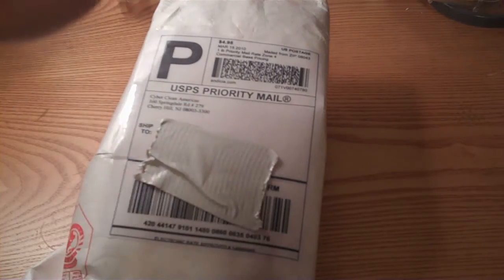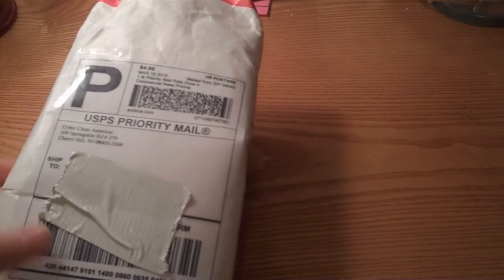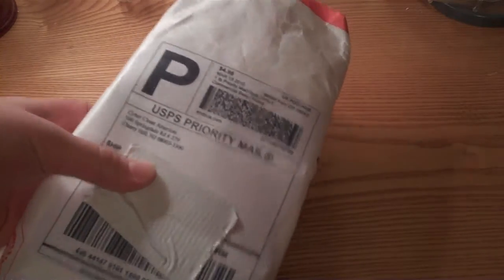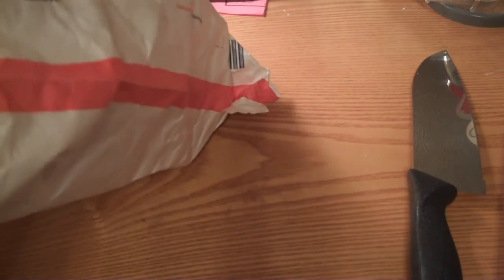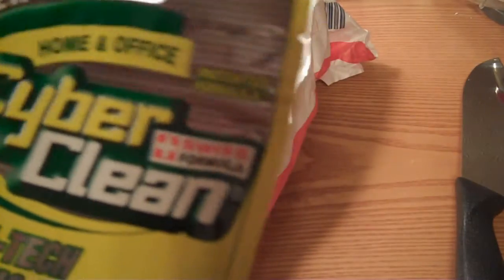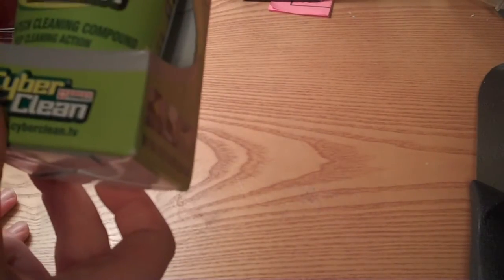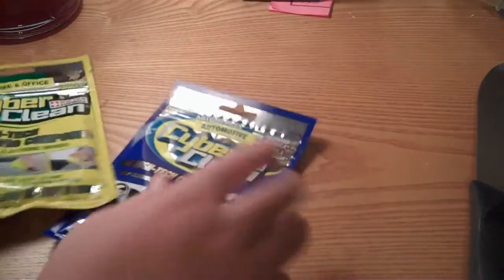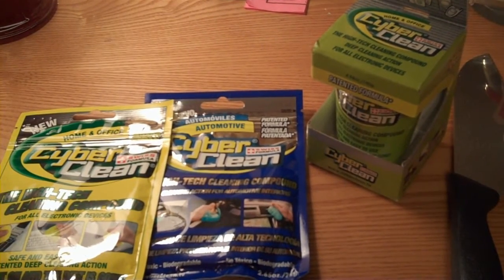Cyber Clean Unboxing!